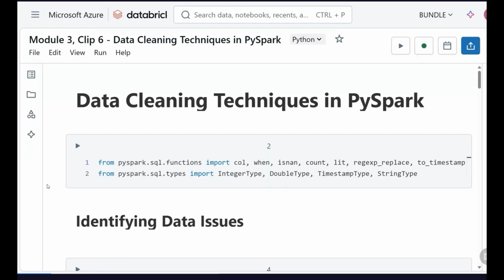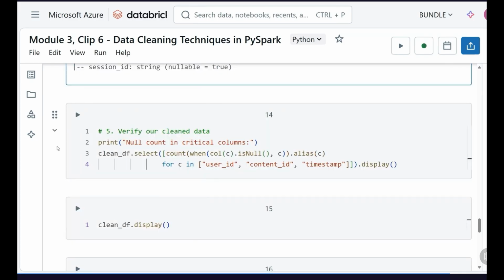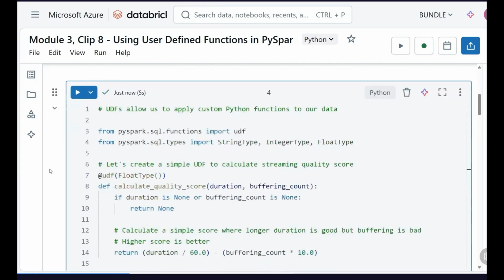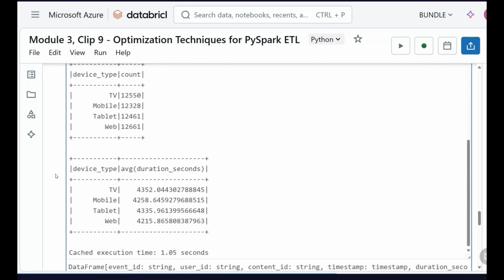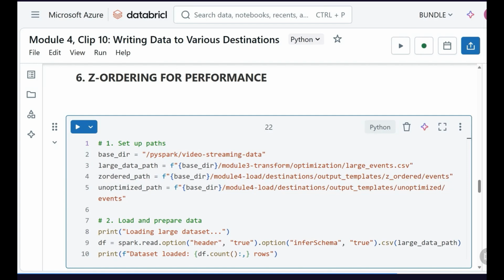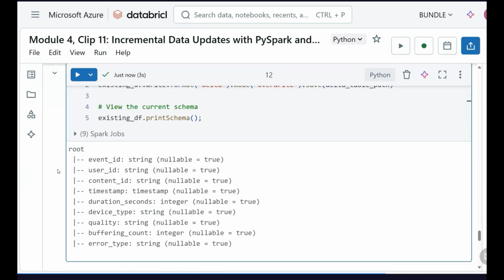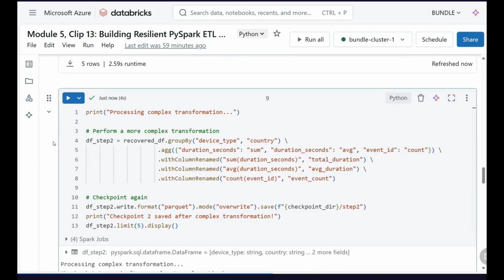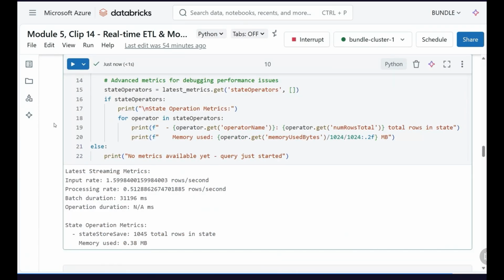⚡ Master ETL Pipelines: Data Transformation, Cleaning, Loading & Automation | End-to-End Tutorial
Struggling with messy data, slow loading times, or manual ETL processes? 😩 In this video, we’ll break down how to transform and clean data, load it efficiently, and finally automate and orchestrate your ETL pipelines so they run like clockwork.
🚀 Whether you’re a beginner learning data engineering or a professional looking to scale your workflows, this tutorial will give you the tools and mindset to build robust, production-ready pipelines.

🔑 What you’ll learn in this video:
How to clean and transform raw data into usable formats
Techniques for loading data efficiently into databases or data warehouses
Best practices for automation in ETL workflows
Orchestrating pipelines with modern tools & frameworks
Tips to scale your ETL process for real-world big data projects

🛠️ Hands-On Build:
We’ll create a pipeline that:
🔹 Extracts data from APIs and databases
🔹 Cleans & transforms data using Python and Pandas/PySpark
🔹 Loads data efficiently into a cloud data warehouse
🔹 Automates everything with Apache Airflow
"If you made it this far, congratulations—you now know how to clean and transform data, load it efficiently, and even automate and orchestrate your ETL pipelines like a pro. 🚀

But don’t stop here. The next step is to learn how to scale your pipelines for big data and integrate them with real-world tools. that takes you even deeper.